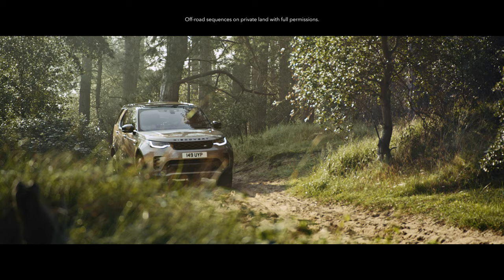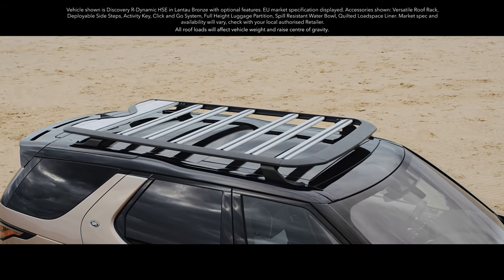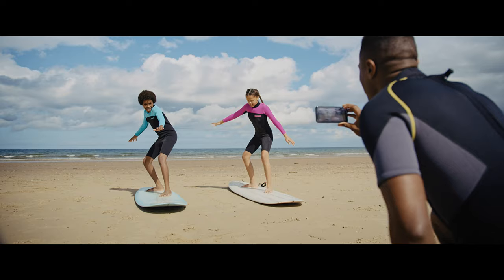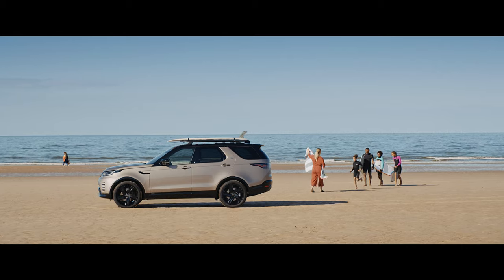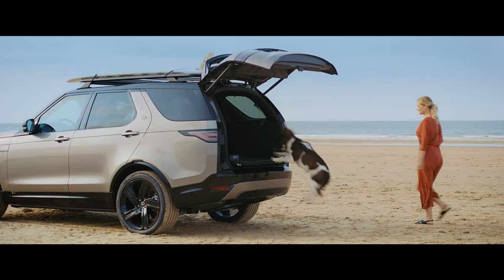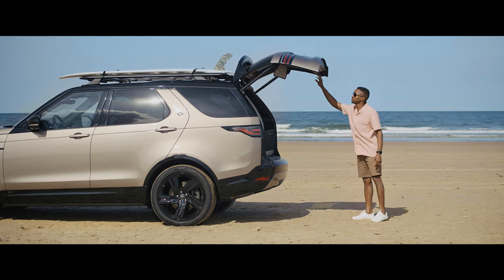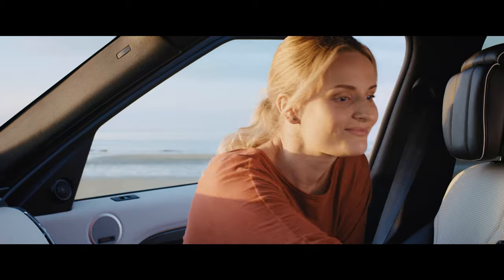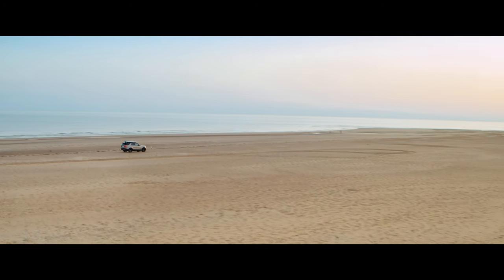New Land Rover Discovery – Family Adventures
Heading off on a family adventure? The new Land Rover Discovery has everything you need to make the trip, easier, safer and more convenient than ever. With All Wheel Drive and Terrain Response technology to get you there with confidence, and a suite of clever features inside and out, new Discovery makes every journey a better experience.